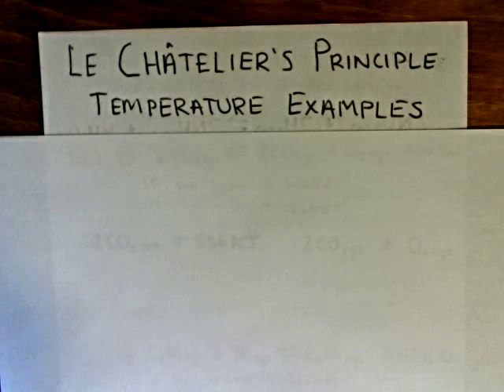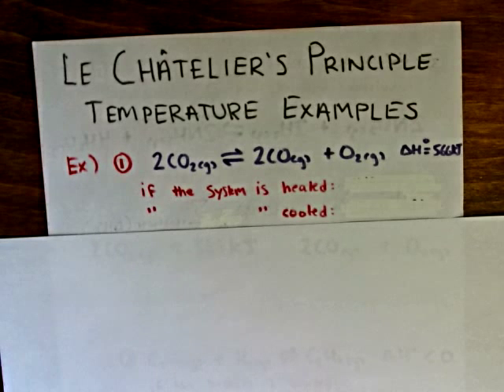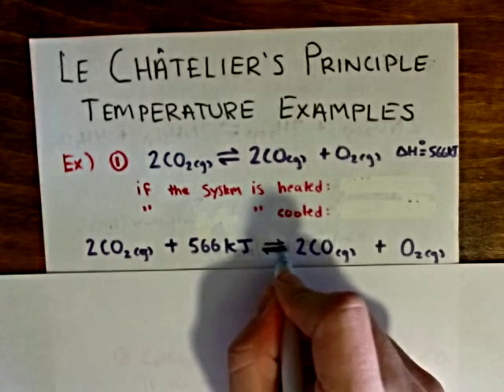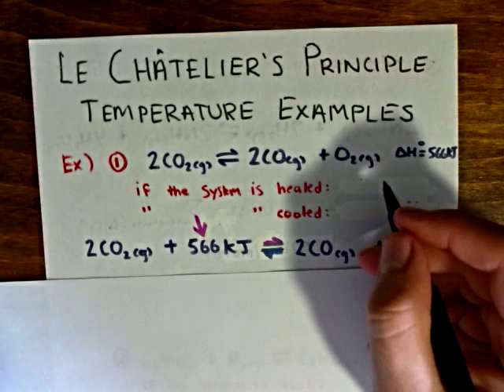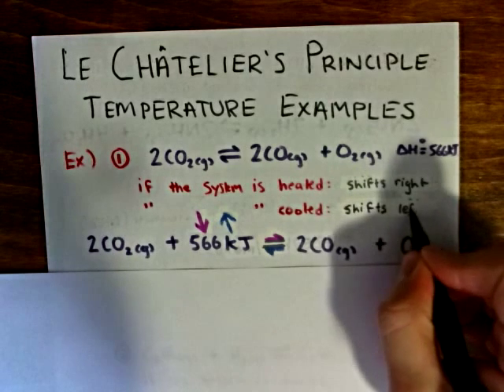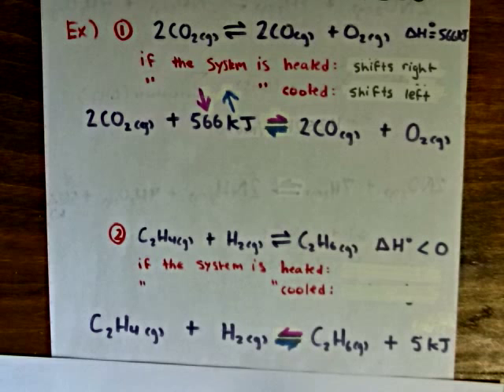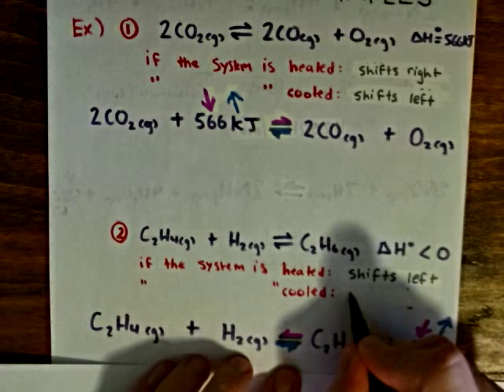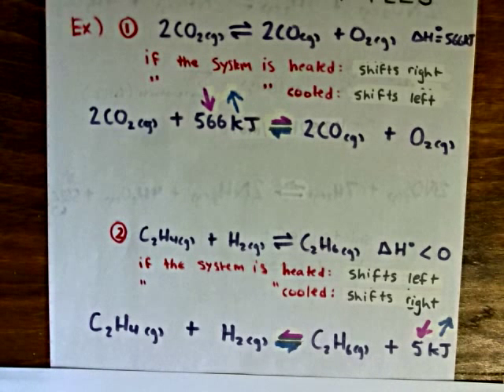Le Chatelier's Principle: Temperature Problems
Here are a few temperature problems and a trick that can be used to solve them.